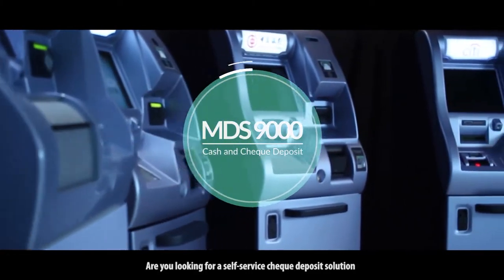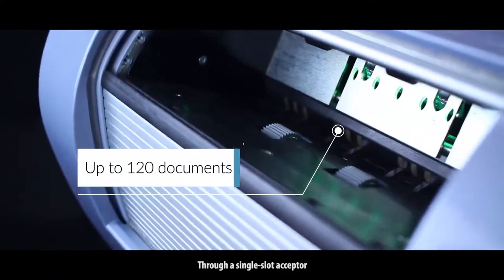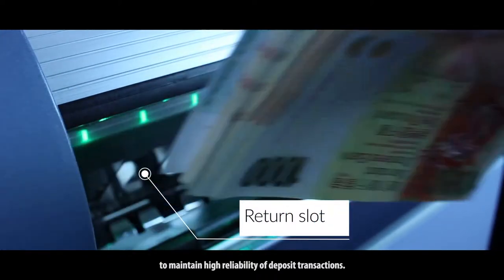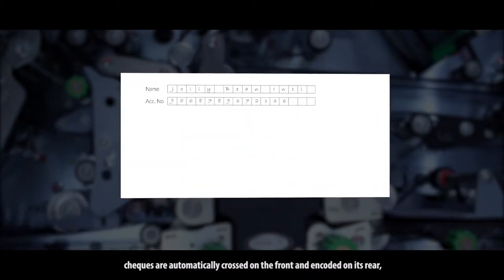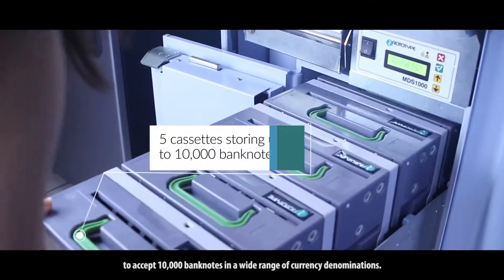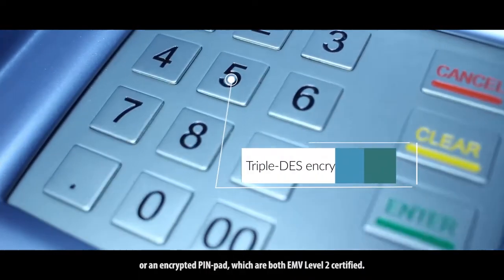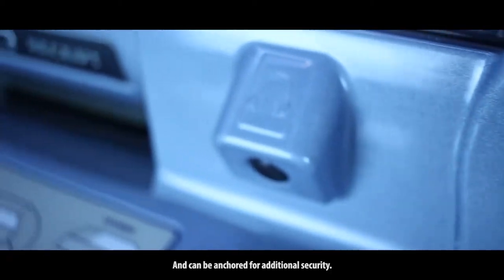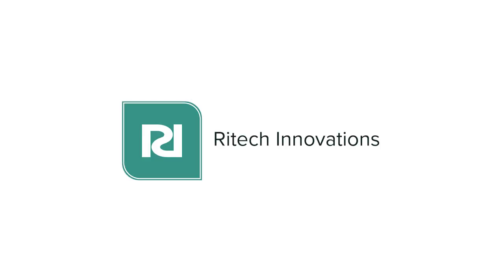Intelligent Deposit for Cash & Cheques (MDS 9000)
Accepts up to 120 cheques and banknotes in a single feed operation.